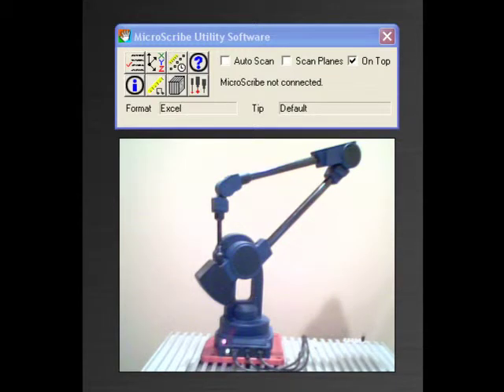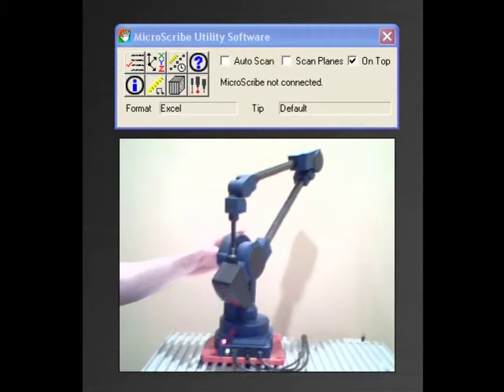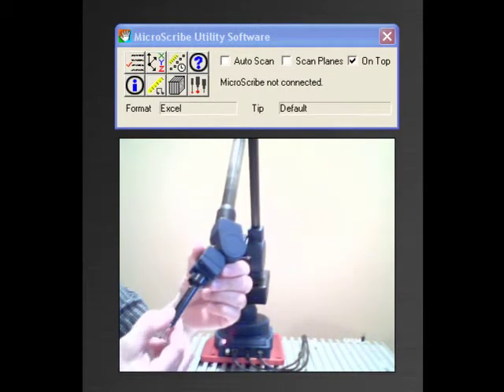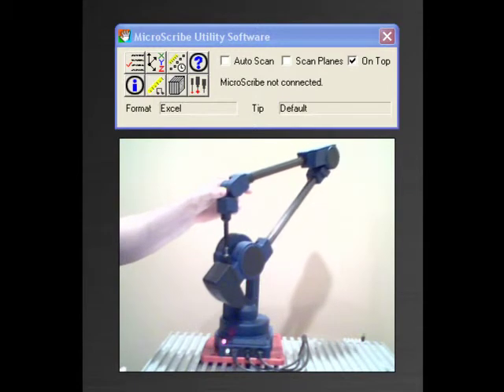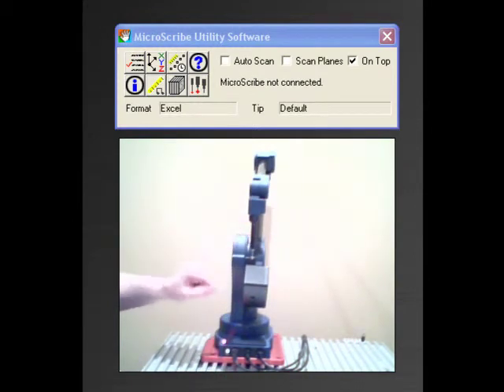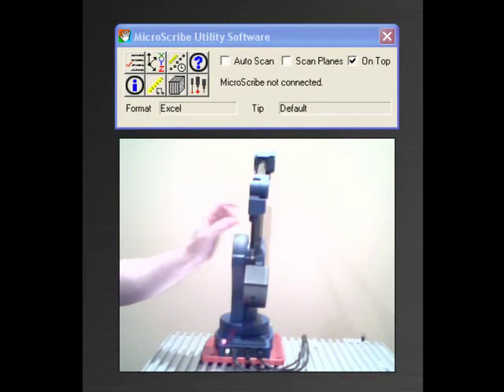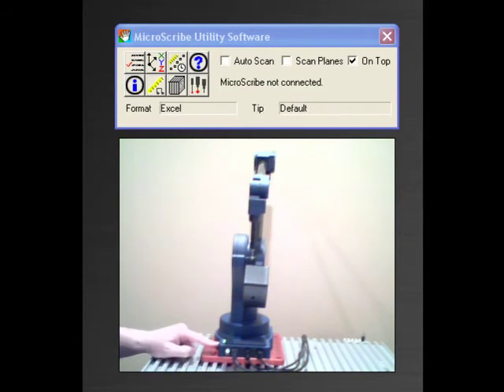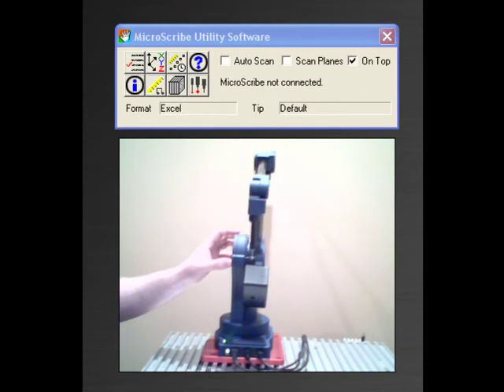Homing a 6 DOF Microscribe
how to home a Microscribe